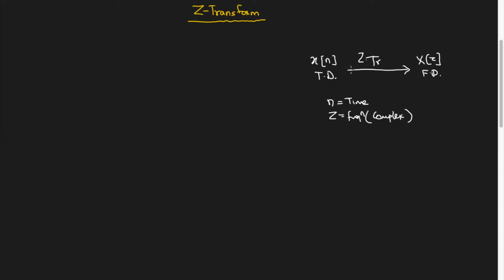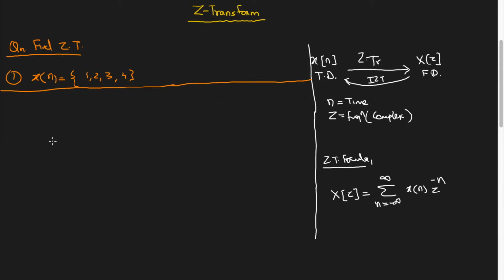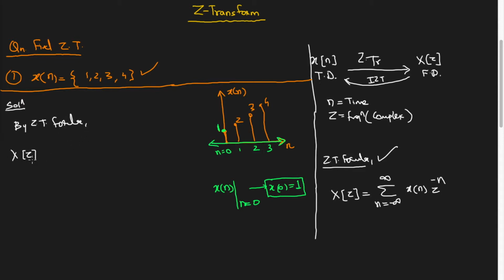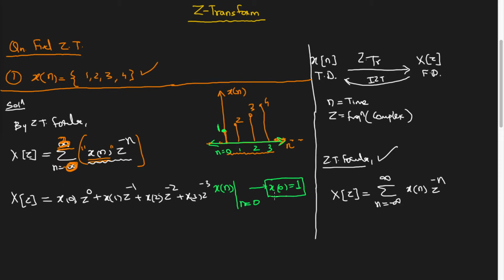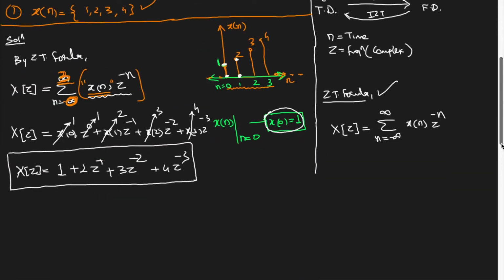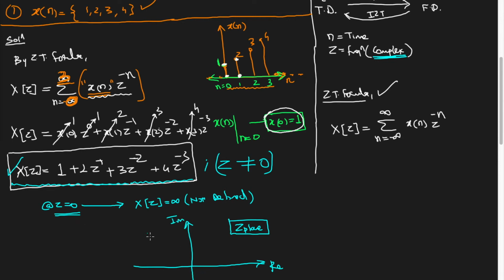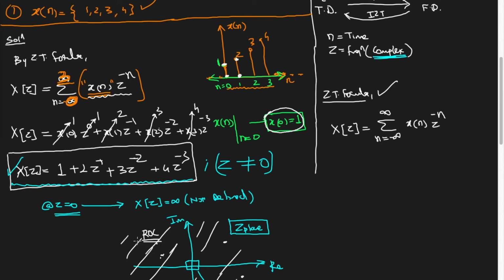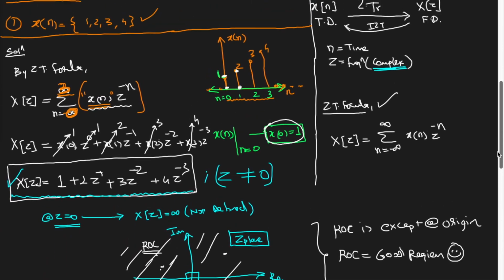Math lecture by prof. yogesh prabhu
In this video I have explained with the help of simple problem.